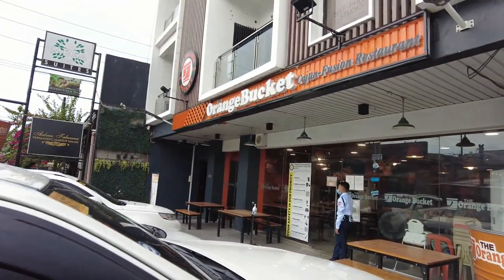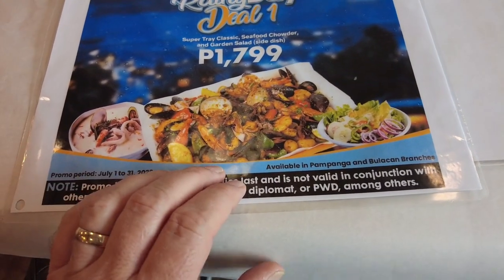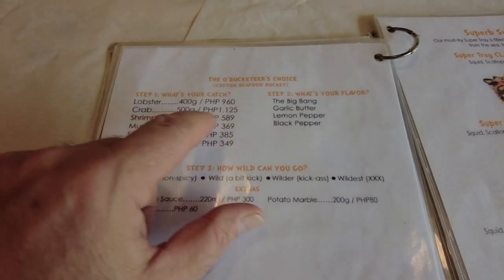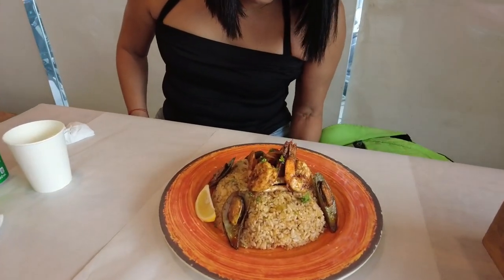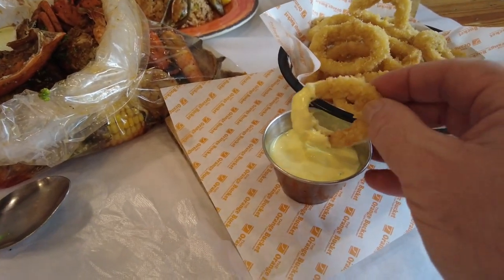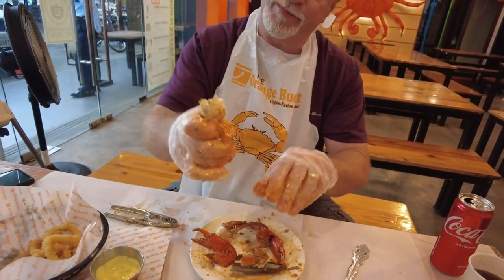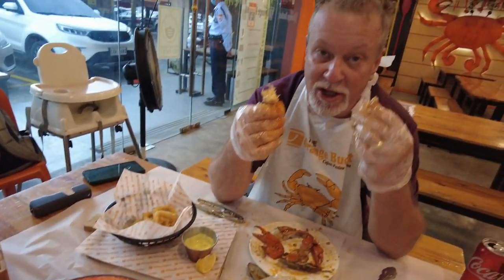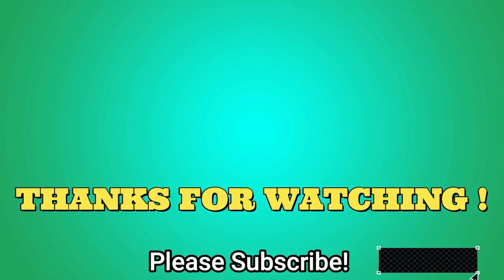YOU GOTTA TRY THE ORANGE BUCKET IN ANGELES CITY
Hey Guys,

We use DJI cameras and drones for our channel and if you purchase a DJI product from one of the links below, we will receive credit towards new equipment!

Intro and Outro Music Credits (Thank You!)

Intro:
~ Crystal Knives: